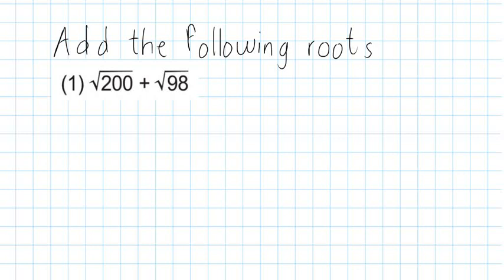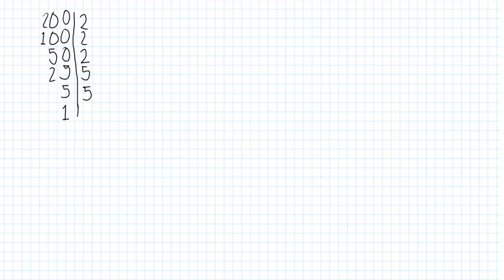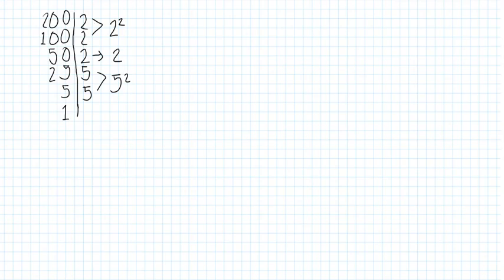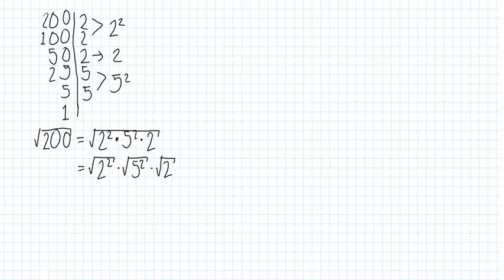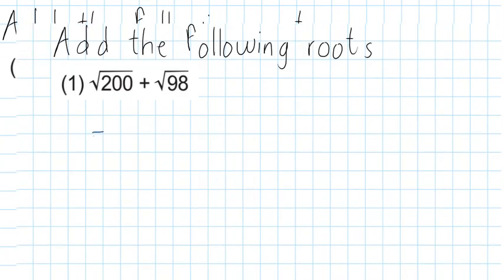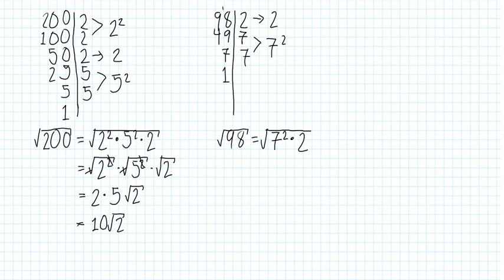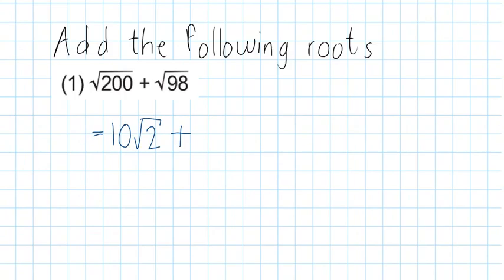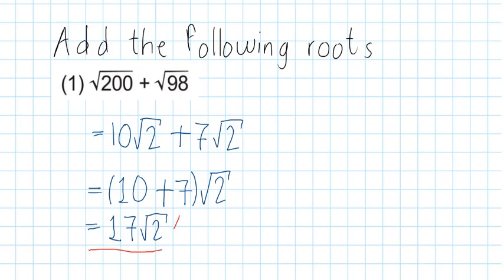Adding Square roots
How to Add Square Roots